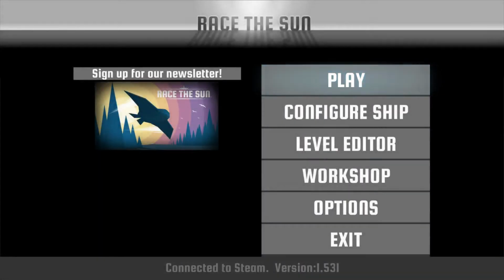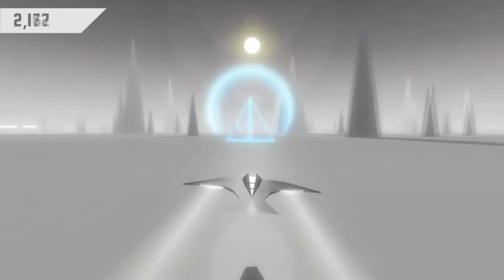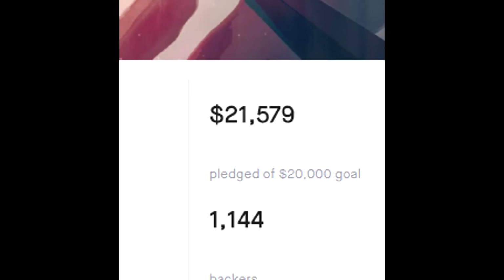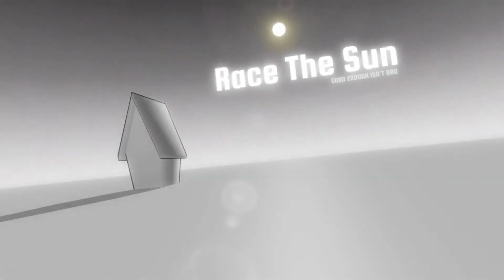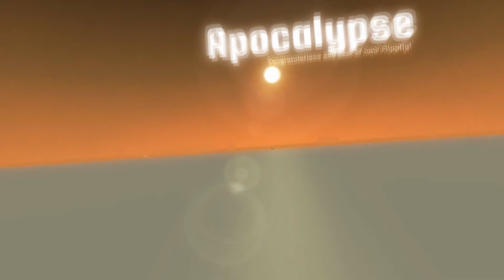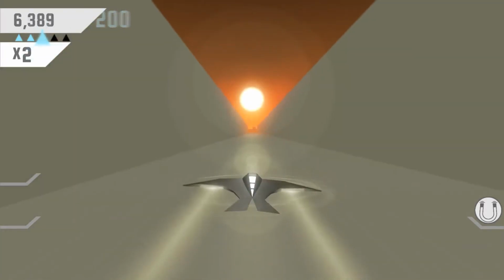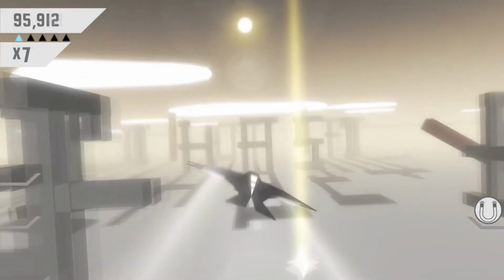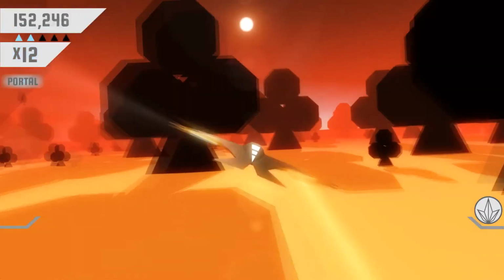ChunkyBeef Reviews : Race The Sun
We need more games like this that remind us about our inevitable march toward the abyss.

Seeing as we've upgraded to Vegas Pro 14 and we're still learning it, the review might not be up to the usual standards. It's a touch and go process. On the plus side, future videos should be 1080p. Hope for rapid improvement!